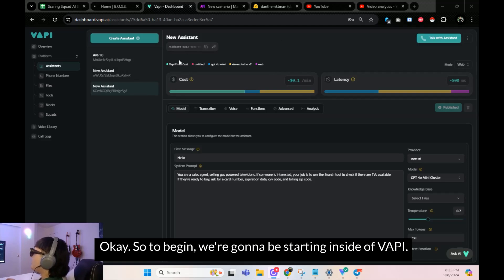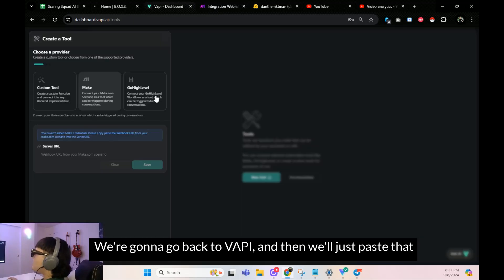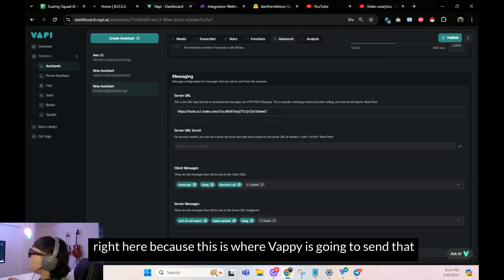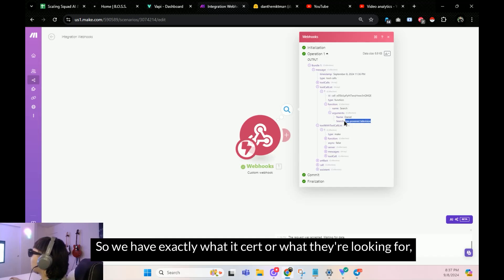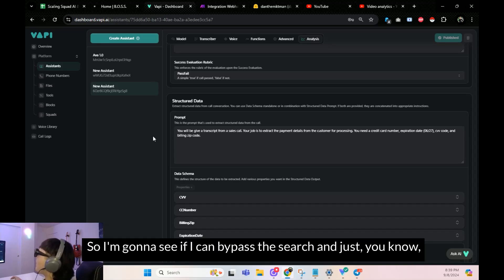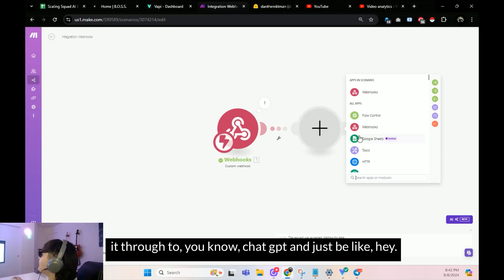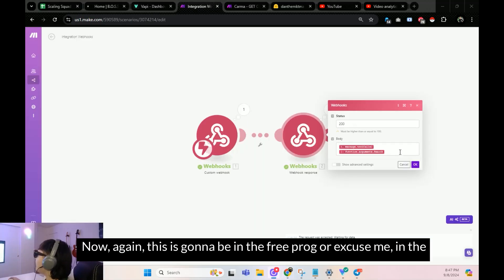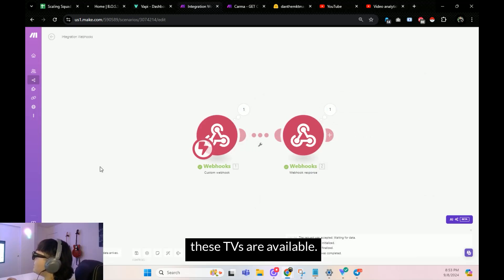The Ultimate Guide to VAPI Tools for Beginners [NEW] | AI Voice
🤖 Have My Team Setup AI For You

In this video, we'll give you the ultimate guide to Vapi tools for beginners. Learn all about Vapi AI and how to use this innovative voice bot technology to enhance your projects.

Time Stamps:
00:00 - Live call using VAPI Tools
01:38 - VAPI Assistant Tool Setup
07:10 - First Webook Test
08:30 - End of Call Report Setup
10:24 - Testing End of Call Report
15:47 - Send Data Back to VAPI

✅ Enjoying the videos?